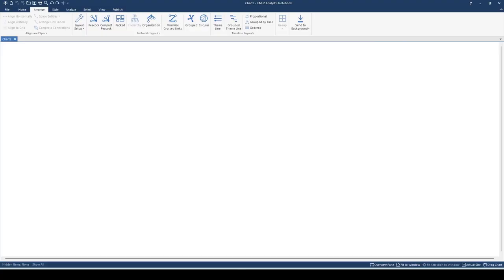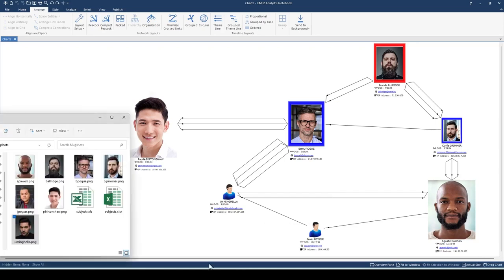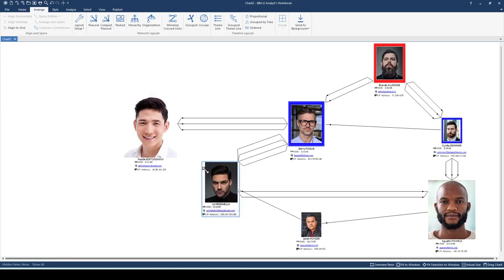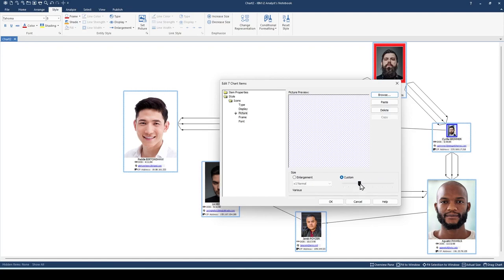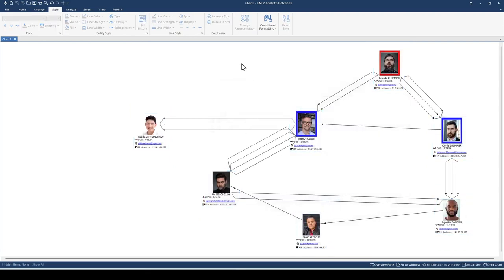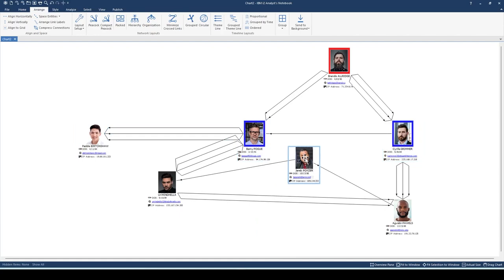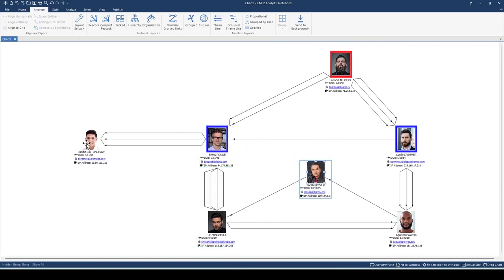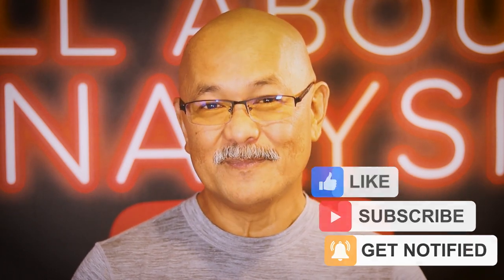Simplify Your Workflow: Image Resizing Made Simple in i2 Analyst Notebook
In this video, I'll show you how you can save time in resizing multiple images consistently in your i2 Analyst Notebook chart. This question came from one of our local analysts. i2 Analyst Notebook - Crime and Intelligence Analysis Software.